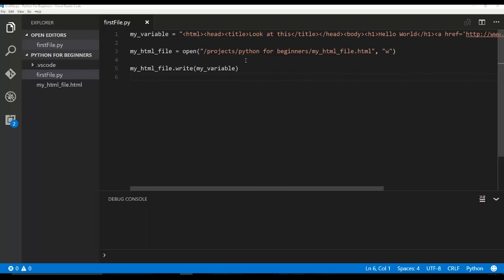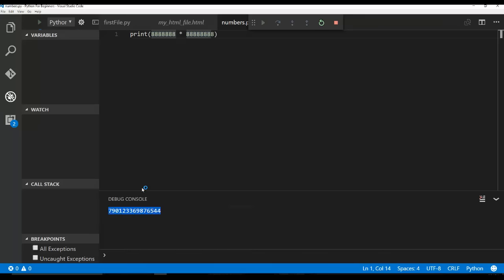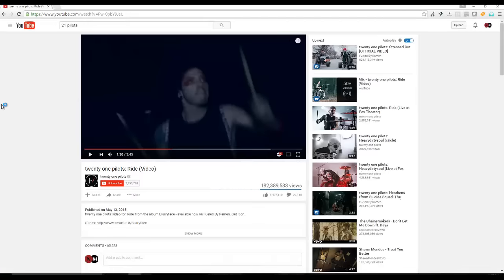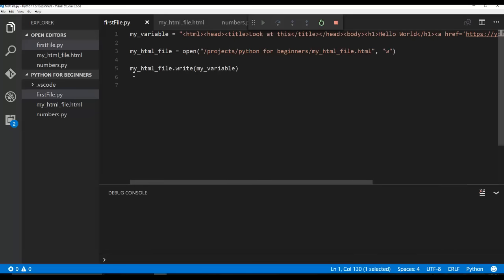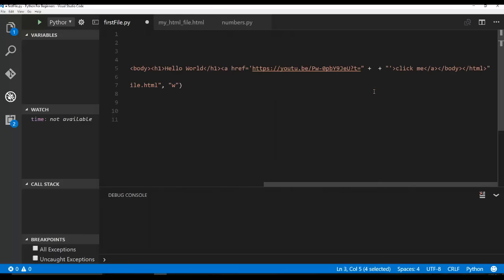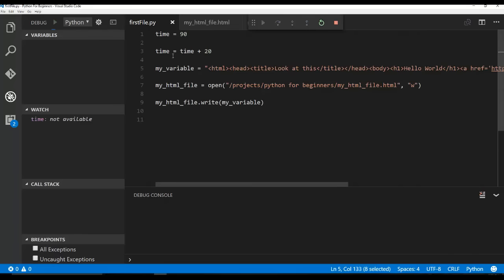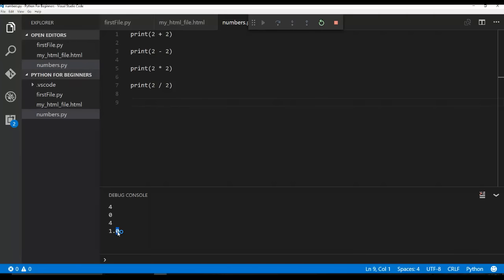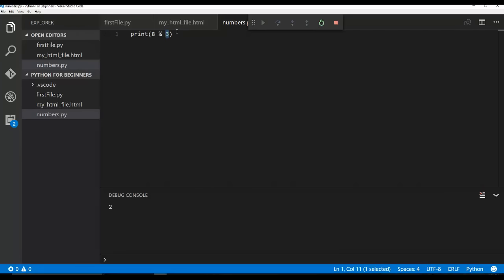Python Beginner Tutorial 3 For Absolute Beginners - (Numbers)